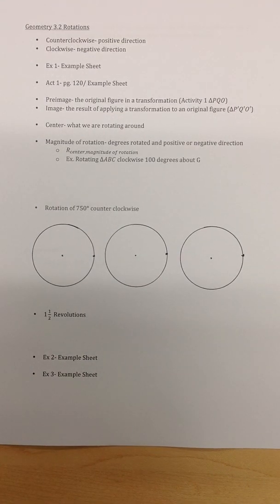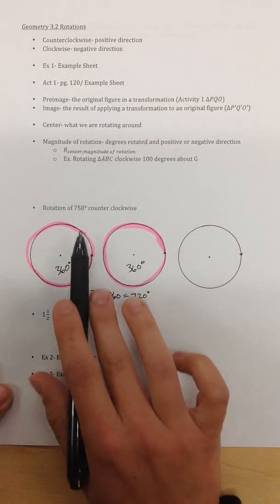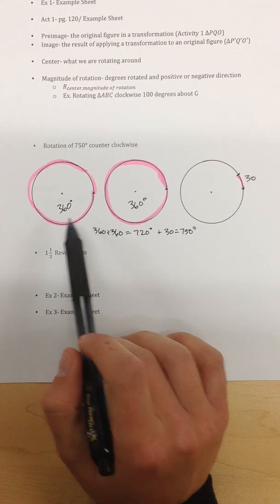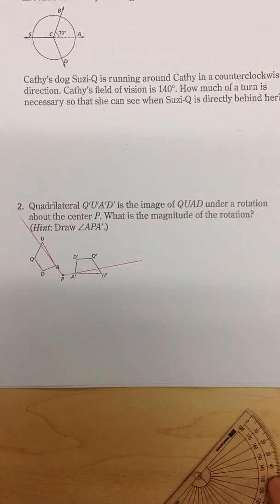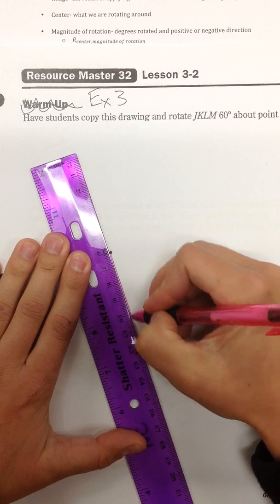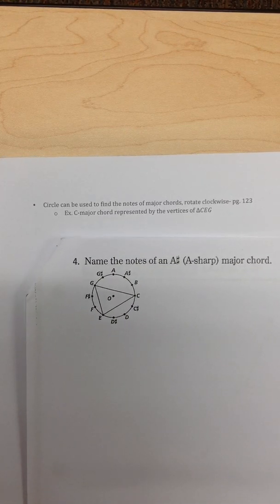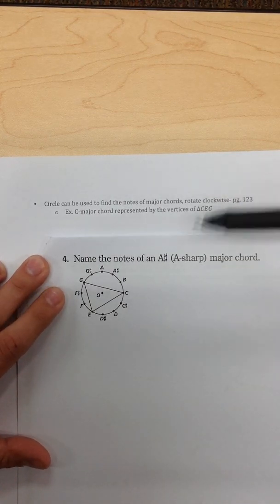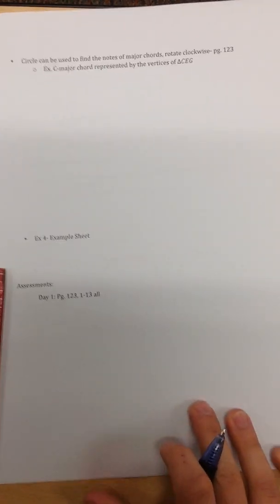Geometry Section 3.2 Part 2